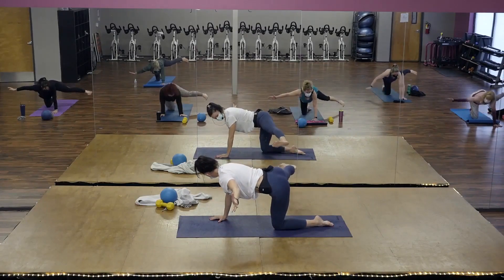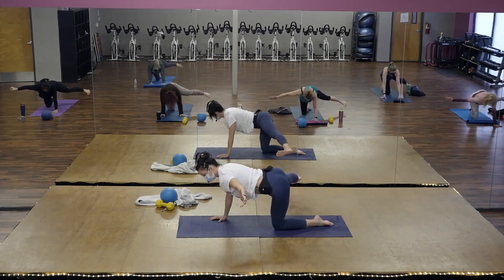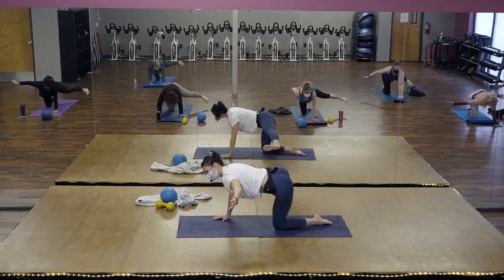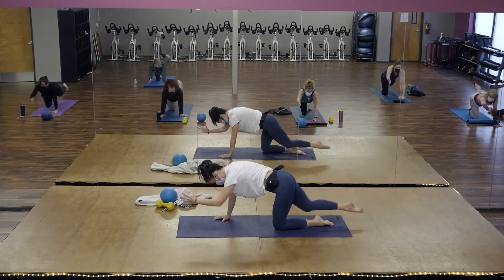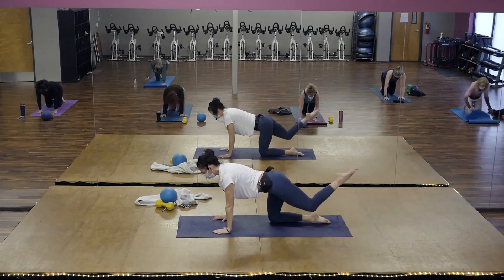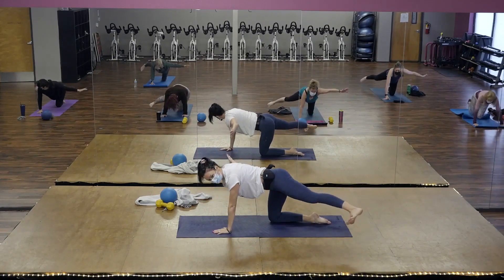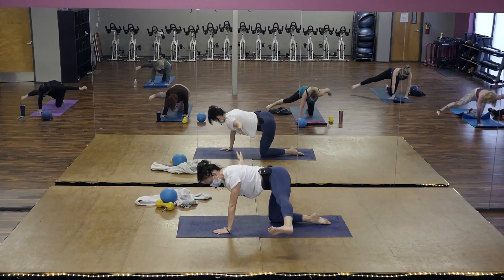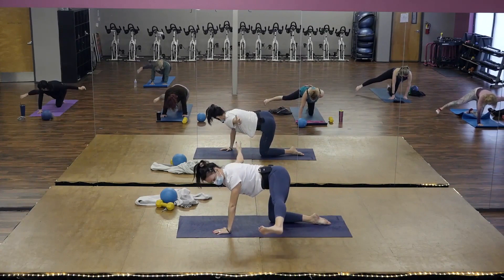Pilate Fusion with Jody at Diva Den studio 3/29/2021 - Powered by WollenDance.com